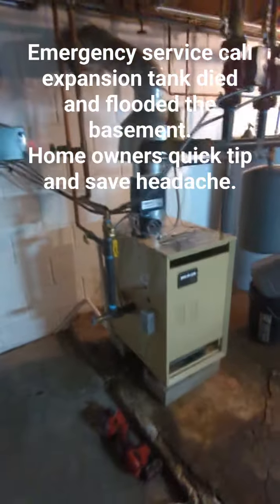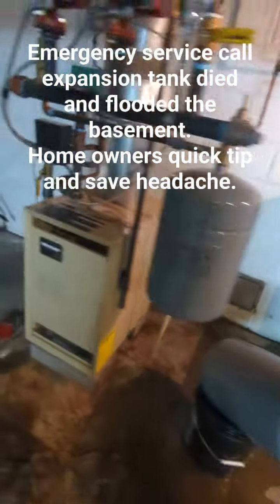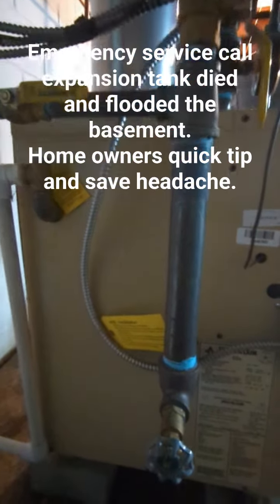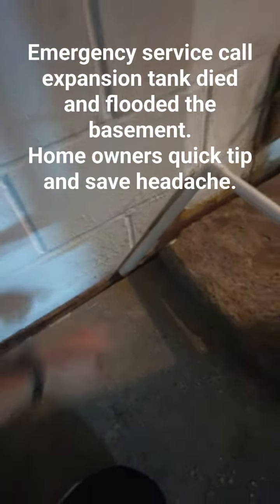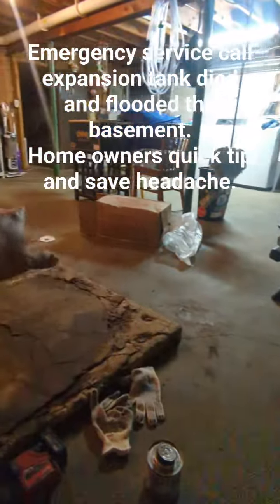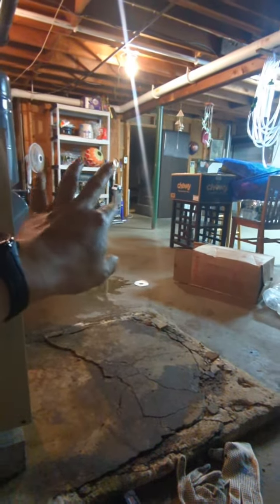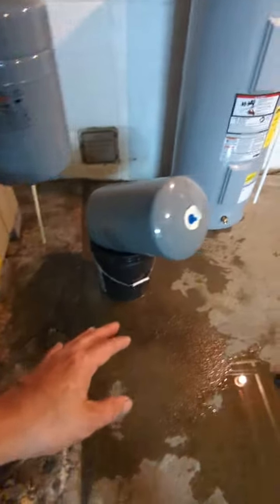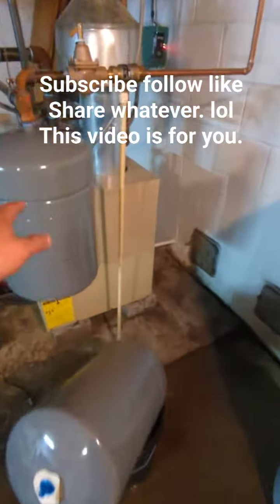home owners tips to prevent a basement flood. Please subscribe to our channel.